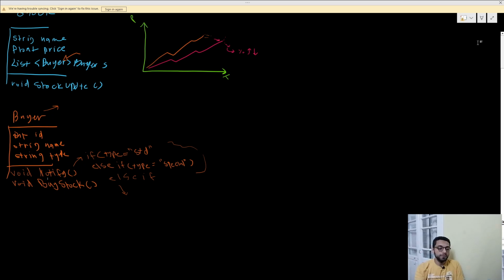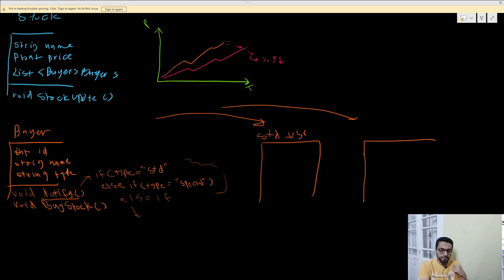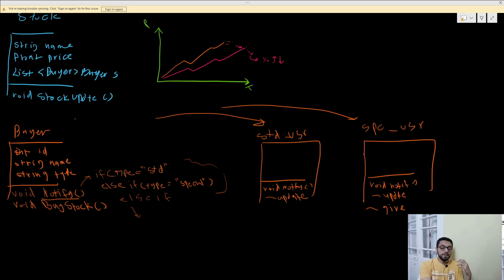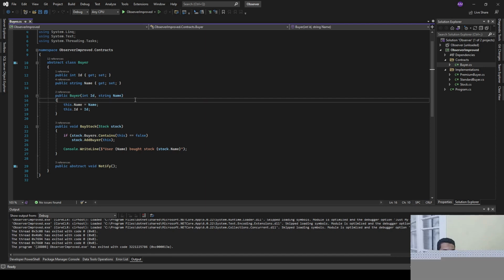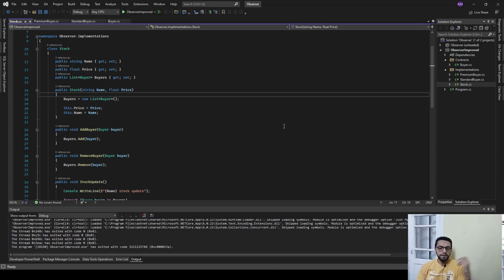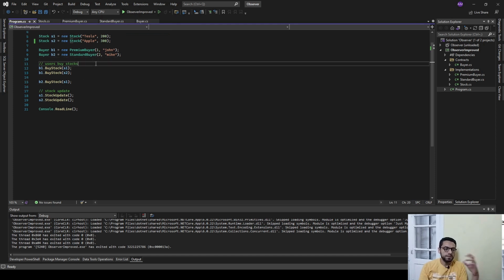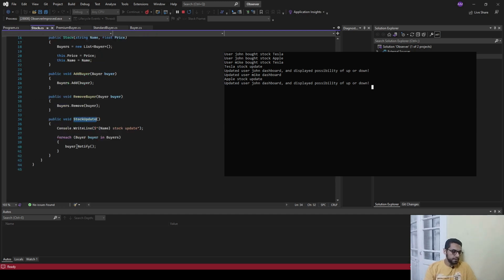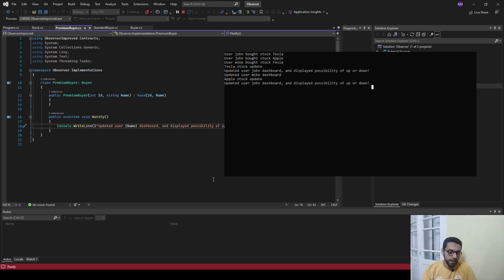Observer Design Pattern & Making Stocks Dashboards (3/3): Pattern Approach & Code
In this video I talk about how to design a Stock Trading Dashboard using the Observer pattern. This video shows the concept and code.

I use Visual Studio in this video.

0:00 - Concept
2:14 - Code